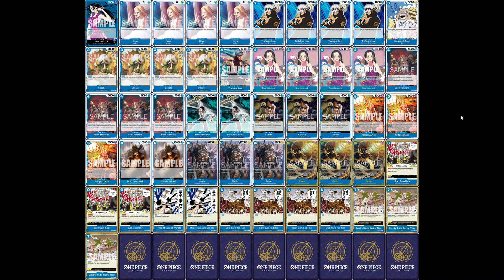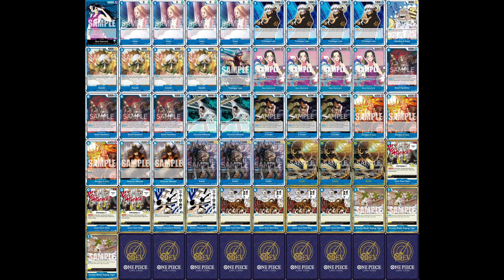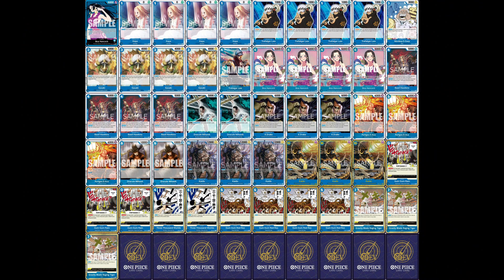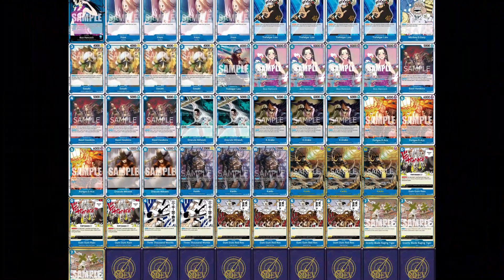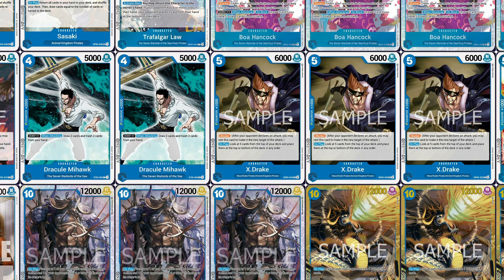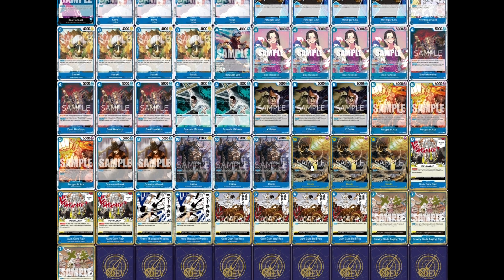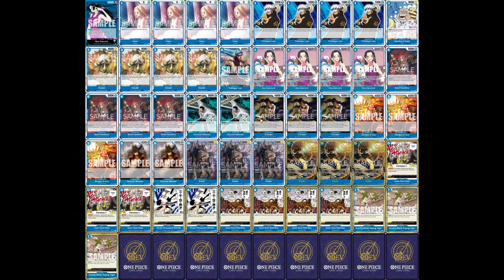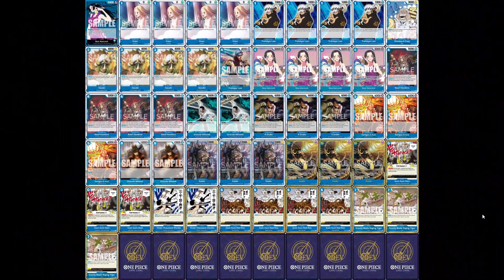One Piece TCG | My Blue Boa Hancock Deck Profile